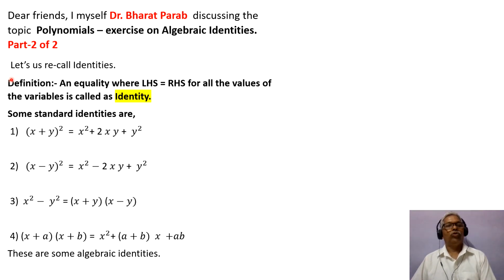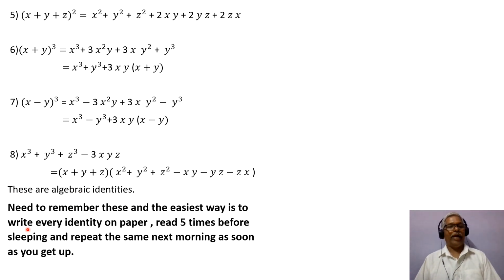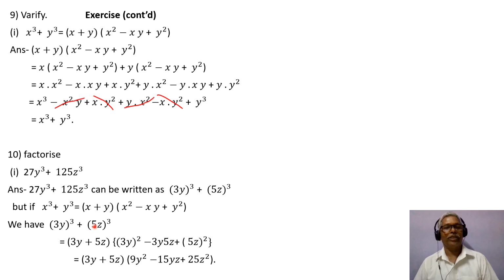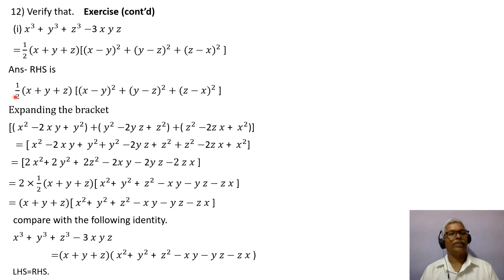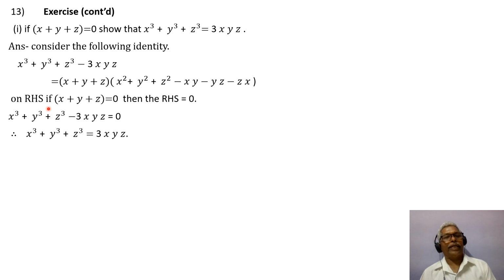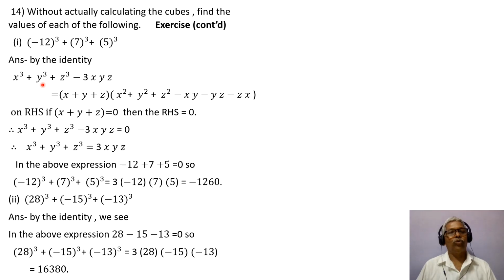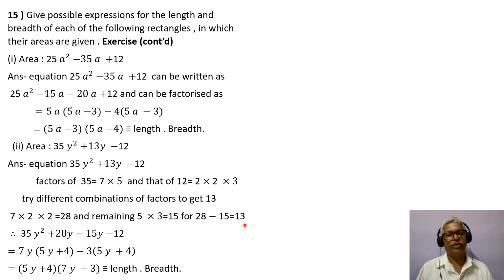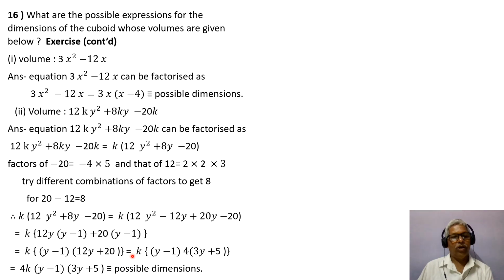Polynomials -exercise on Algebraic Identities- part -2 of 2. Std-9. Dr Bharat Parab